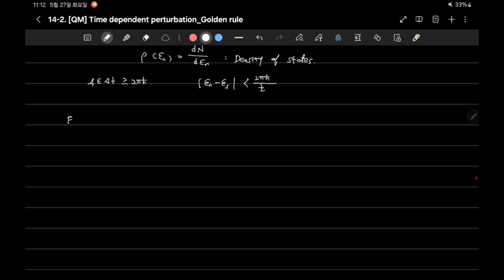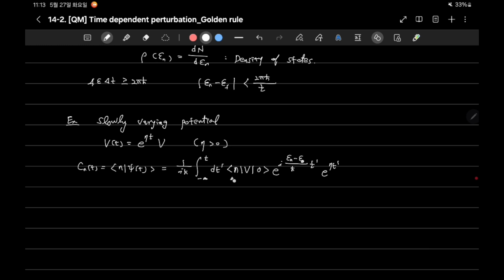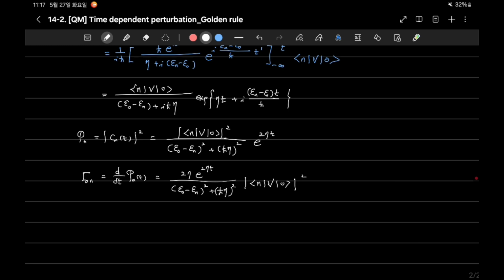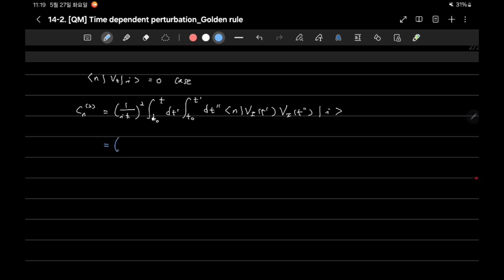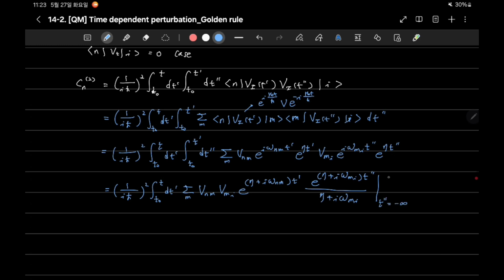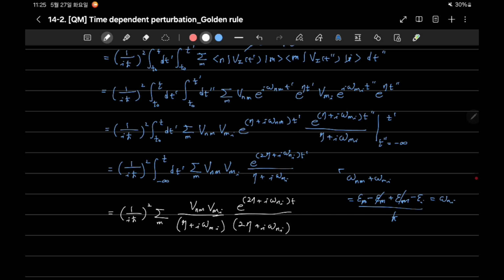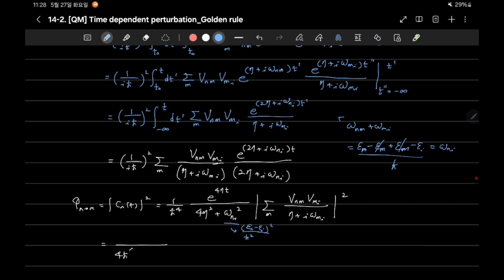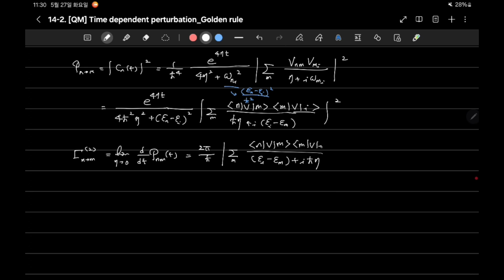14-3. [QM] T-dependent perturbation_slowly varying potential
14-3. [QM] T-dependent perturbation_slowly varying potential